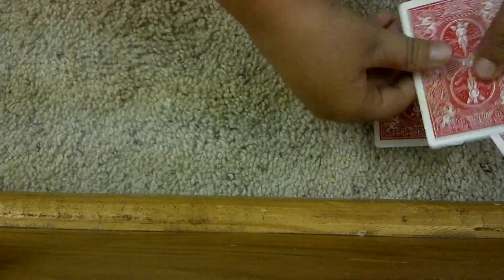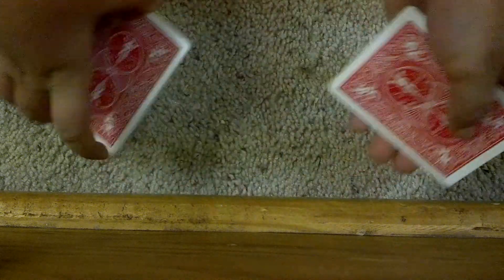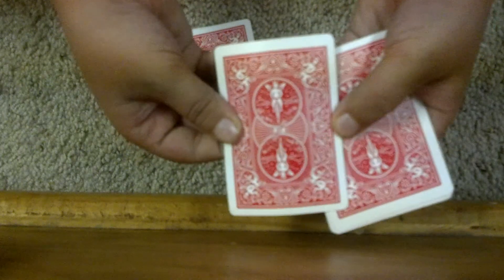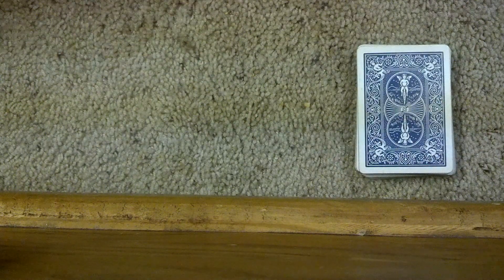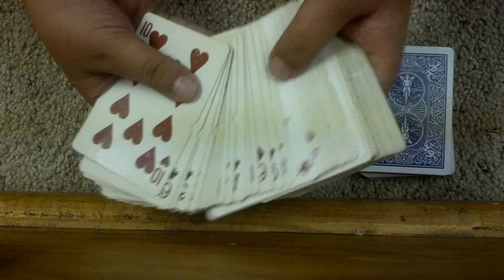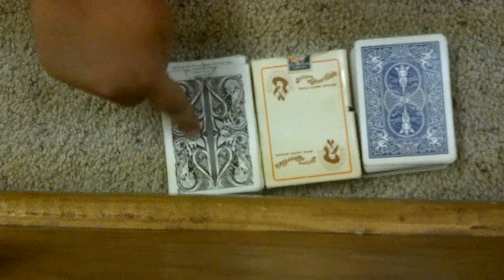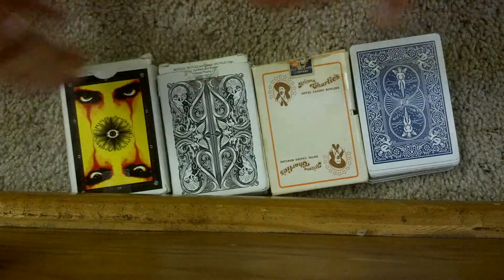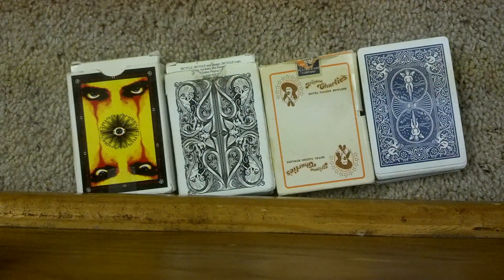Contest #1 can you figure it out?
My 1st contest!!!good luck to everybody please enter it would mean alot to me